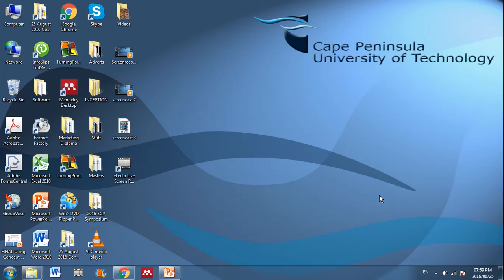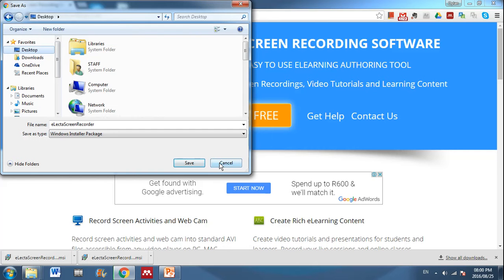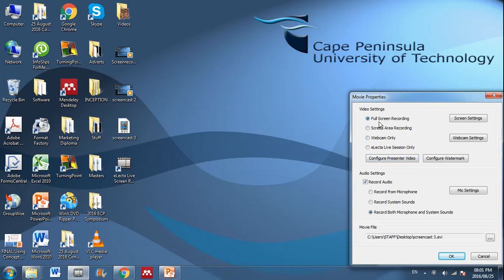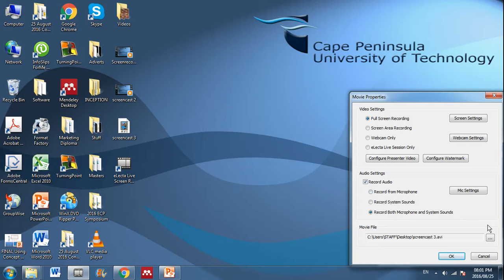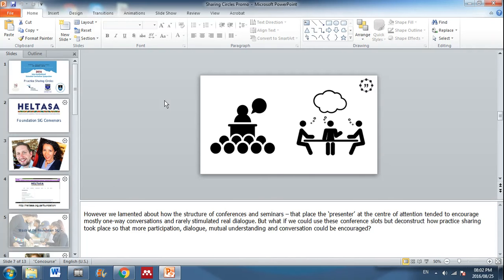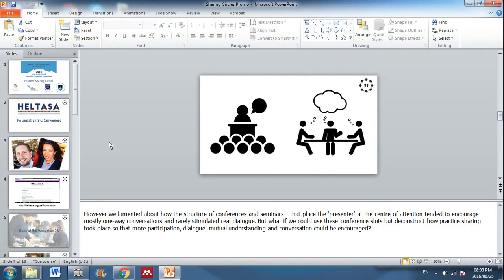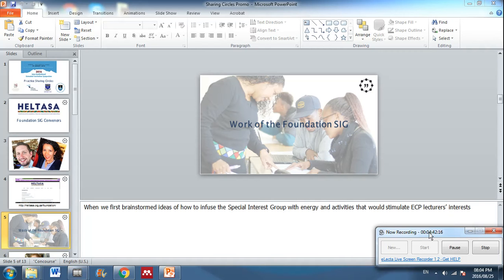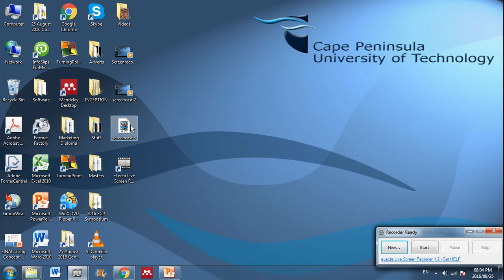Simple screencasting using Electa-Live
A demonstration of how to screencast a presentation using Electa-Live.